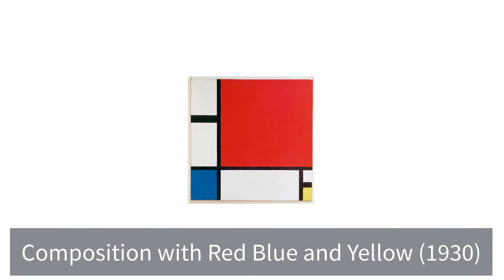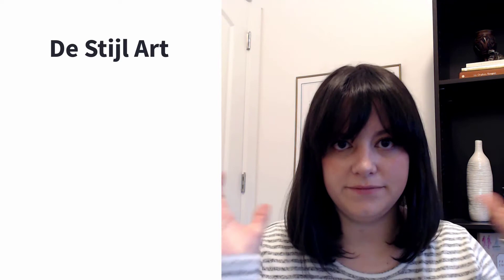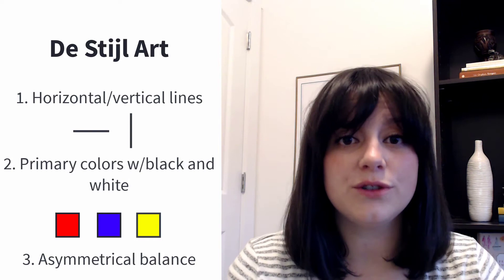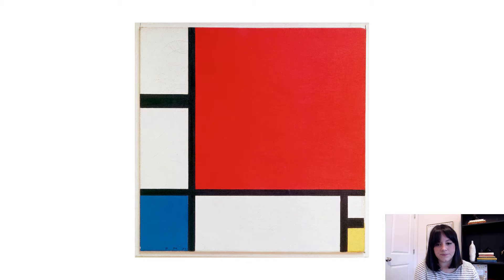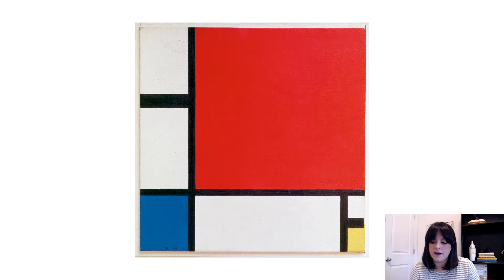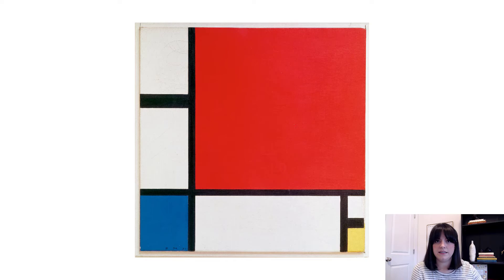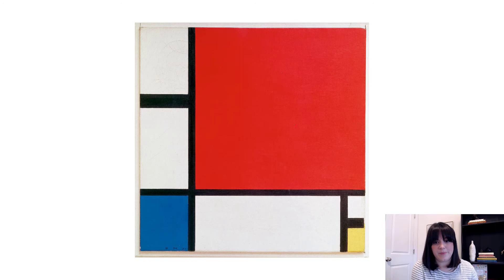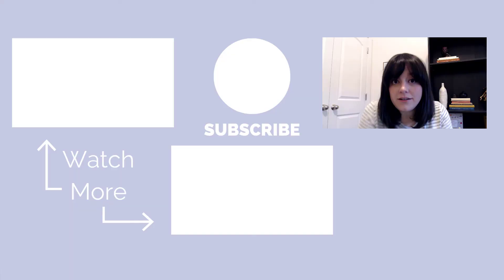Composition with Red Blue and Yellow Analysis | De Stijl Art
Composition with Red Blue and Yellow (1930) by Piet Mondrian comes from the De Stijl art movement. First, this video covers the context in which this painting was created. Then, I dive into an analysis of the piece to find meaning and power.

Modern and abstract art can seem simple, confusing, and unimpressive to the average viewer, but this video will help you see the beauty behind it.

0:00 - Intro
0:25 - Art History with Alder channel
0:44 - Post WWI art
1:13 - Cubism, Surrealism, and Dada
1:27 - De Stijl art movement
2:30 - Piet Mondrian
2:44 - Analysis of Composition with Red Blue and Yellow
8:31 - Wrap-up

Check out this modern art cookbook that includes Piet Mondrian-inspired desserts!

Say hi on social and my website!

*All images used are in the public domain.